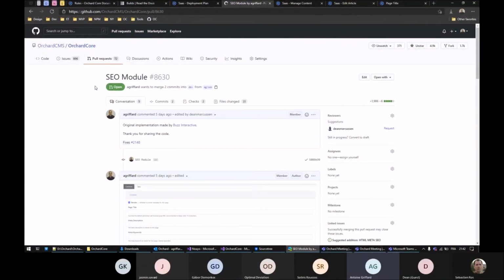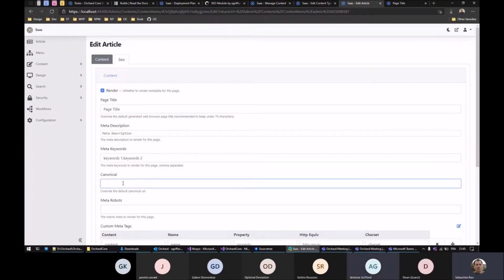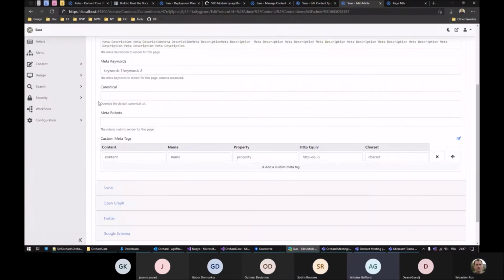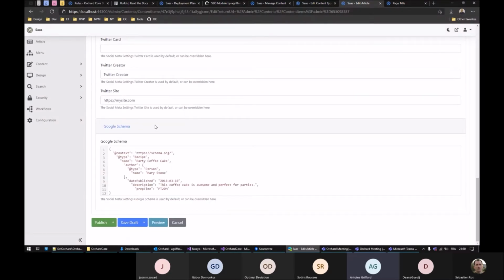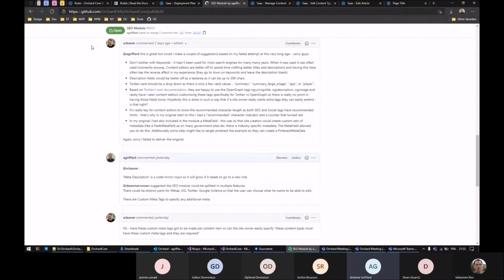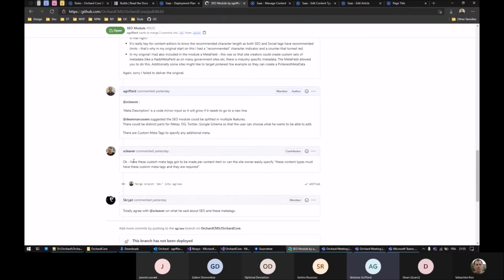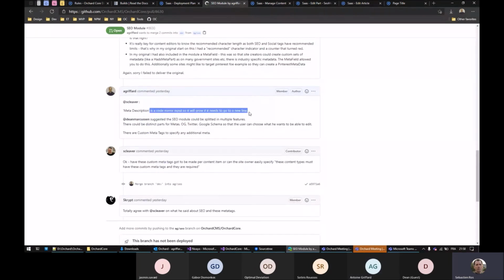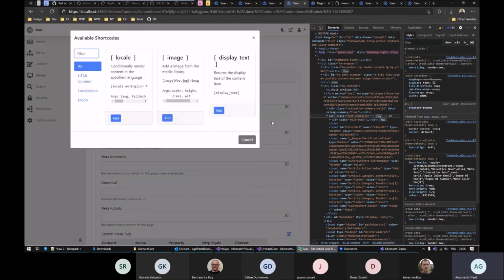SEO module - Orchard Core Demo